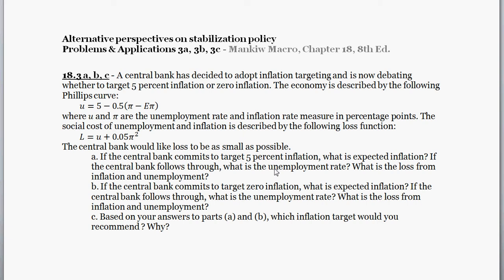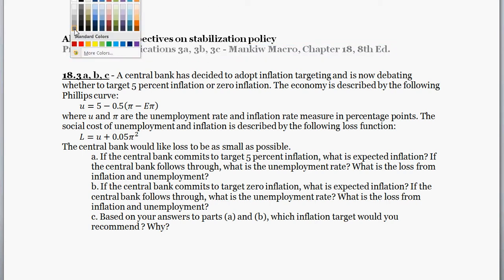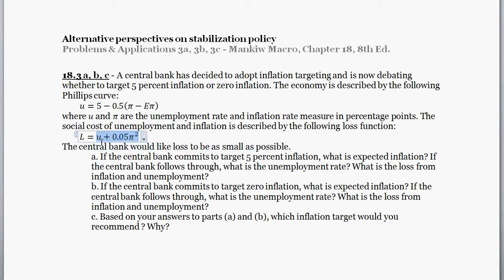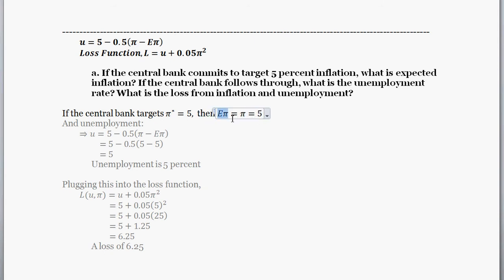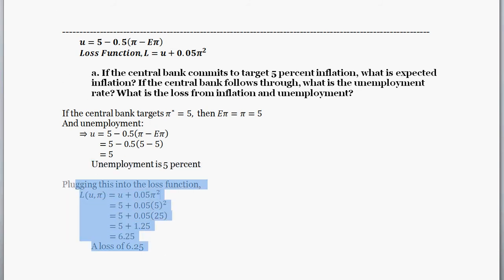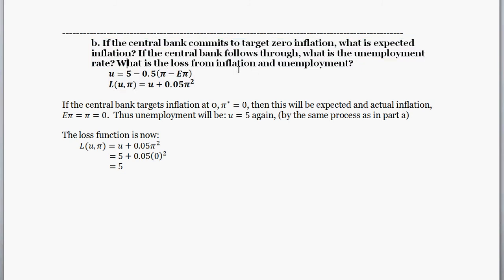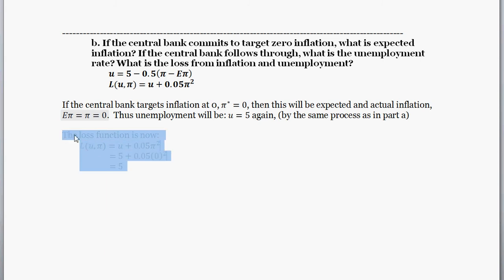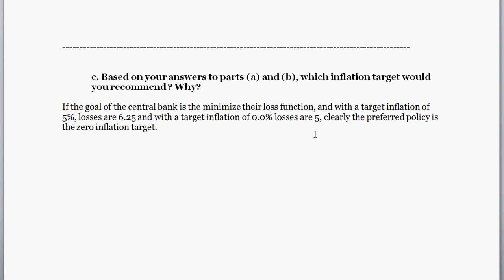Macro Problem - Central Bank Loss Function and Alternative Inflation Targets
In this problem, we start with a Phillips curve (this relates the inflation rate to different an unemployment level) and a loss function (we might assume that a central bank is trying to minimize some a loss function like this). We give a central bank different inflation targets, and see how their loss function is affected.

 A central bank has decided to adopt inflation targeting and is now debating whether to target 5 percent inflation or zero inflation. The economy is described by the following Phillips curve:
u=5-0.5(π-Eπ)
where u and π are the unemployment rate and inflation rate measure in percentage points. The social cost of unemployment and inflation is described by the following loss function:
L=u+0.05π^2
The central bank would like loss to be as small as possible.

1:45 a. If the central bank commits to target 5 percent inflation, what is expected inflation? If the central bank follows through, what is the unemployment rate? What is the loss from inflation and unemployment?

3:50 b. If the central bank commits to target zero inflation, what is expected inflation? If the central bank follows through, what is the unemployment rate? What is the loss from inflation and unemployment?

5:03 c. Based on your answers to parts (a) and (b), which inflation target would you recommend ? Why?

From Mankiw's Macroeconomics, 8th ed.